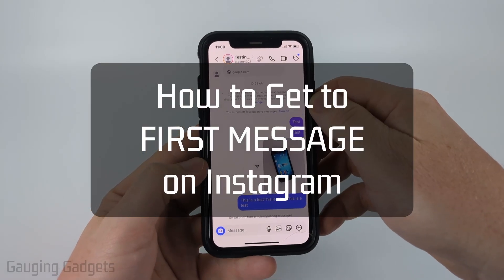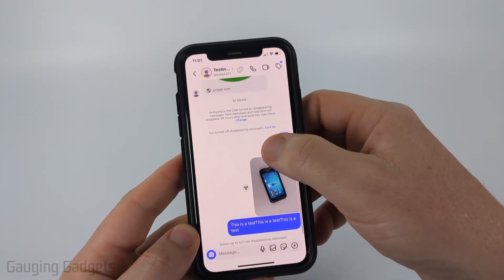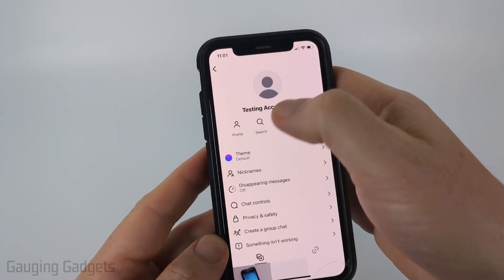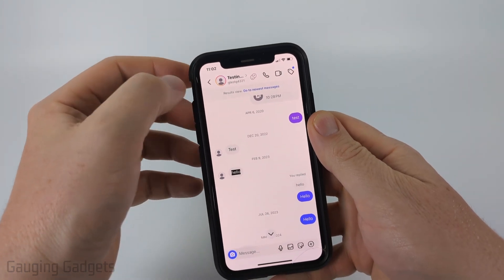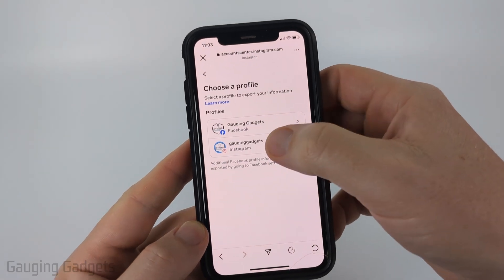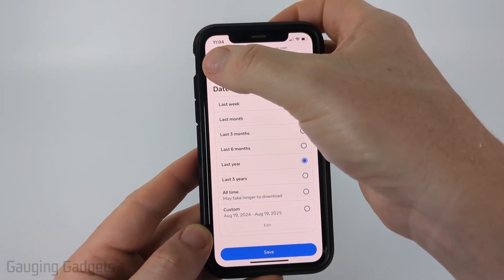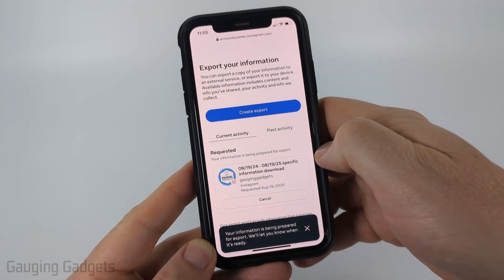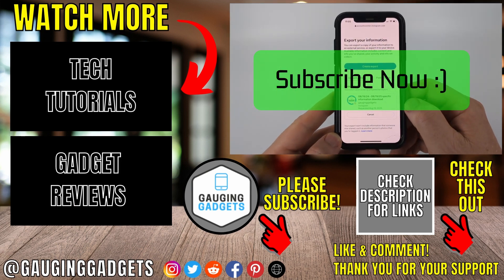How to Get to First Message on Instagram - Read From Beginning Without Scrolling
How to Get to the First Message on Instagram? In this tutorial, I’ll show you how to quickly view the very first message in an Instagram chat without endless scrolling. You’ll learn 3 tricks that allow you to jump back to the beginning of your conversation and easily read messages from the start. This means you can save time and access old chats faster without wearing out your fingers.